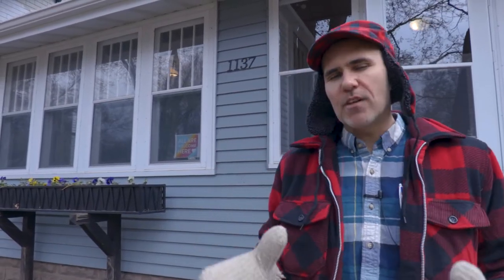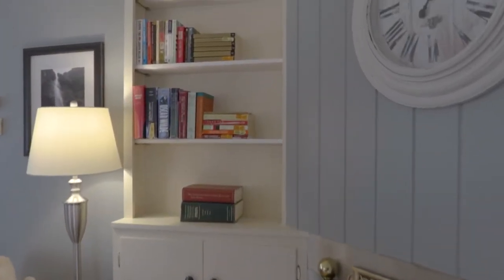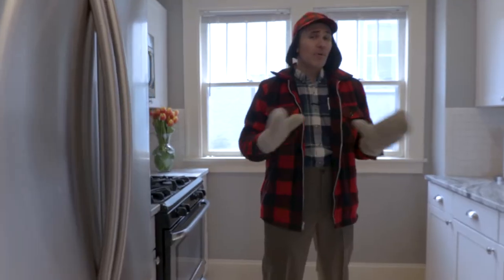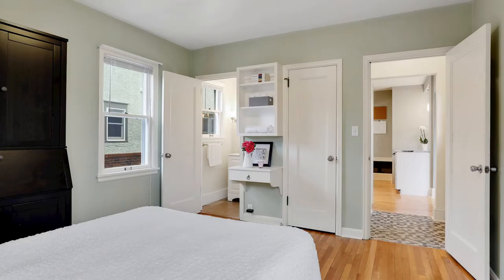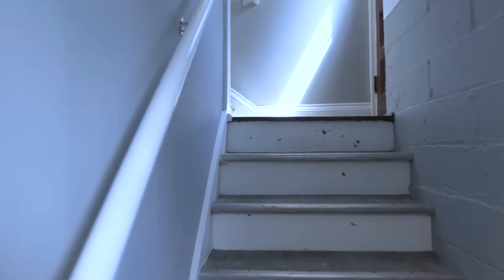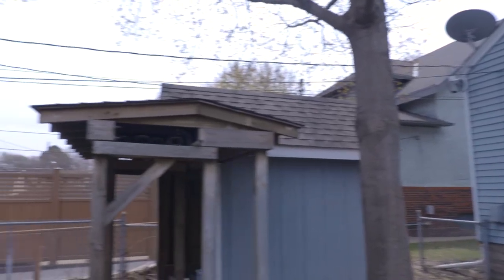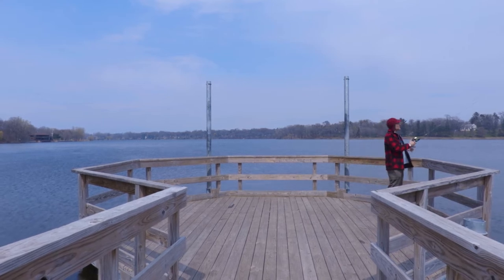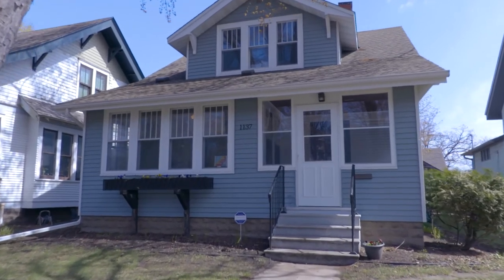Tour of Walter Matthau's Home from Grumpy Old Men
I If you recognize the outside of this home as Walter Matthau's house in the Grumpy Old Men movies, you're going to be amazed at the updated interior! Though still retaining its classic charm, this enchanting piece of Minnesota movie history has been totally updated with all the modern amenities you could hope for, including forced-air heat and central air conditioning! Step through the welcoming front porch into the bright and open living room. To the front of the home is a spacious sunroom surrounded by windows with views of the neighborhood. To the rear of the home is the formal dining room with large windows overlooking the backyard. The kitchen has been completely updated with granite countertops, stainless steel appliances, and features a convenient breakfast bar. Phalen Regional Park is literally just around the corner and offers four seasons of family fun with a swimming beach, golf course, and walking/biking paths all around.